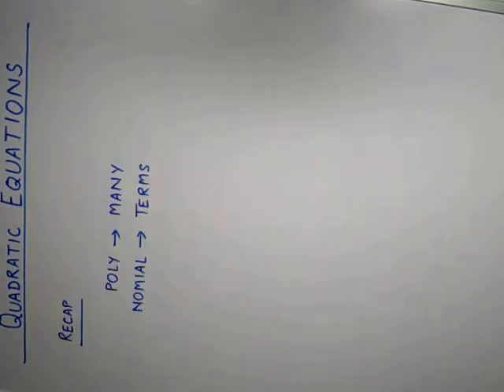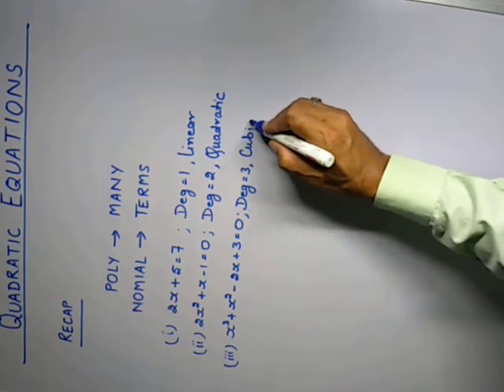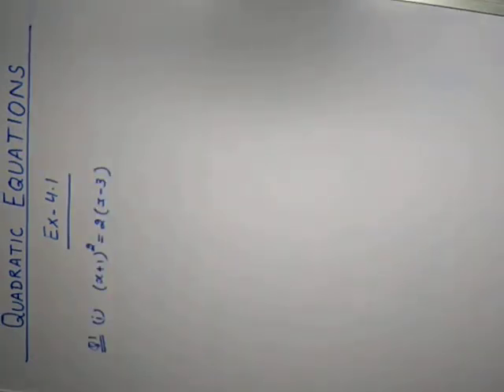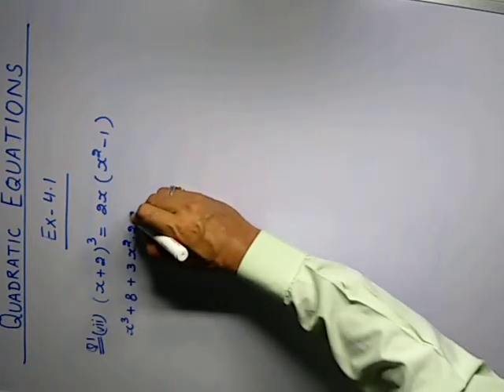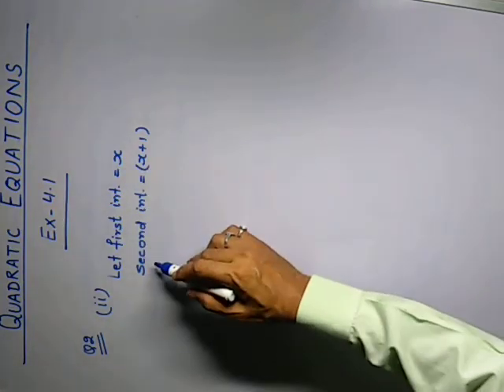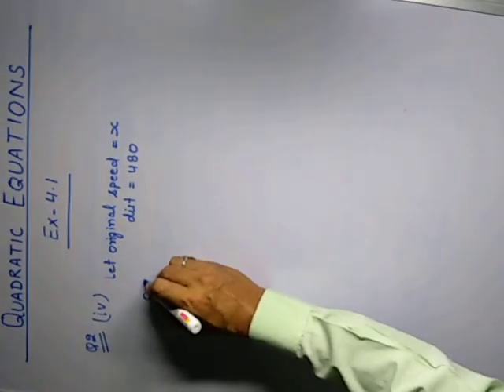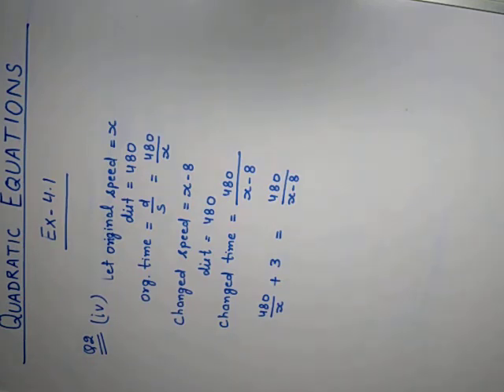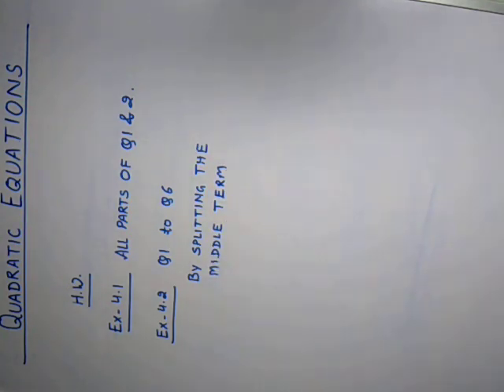Quadratic equations Class 10